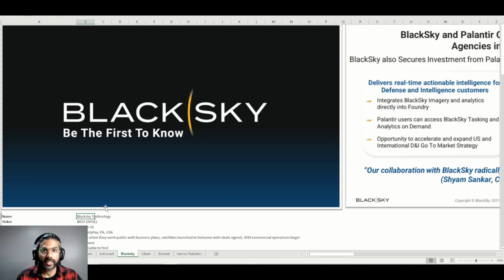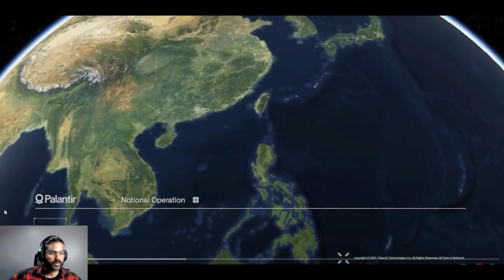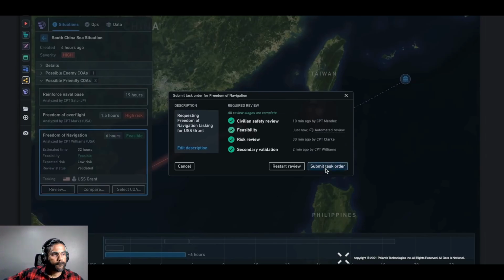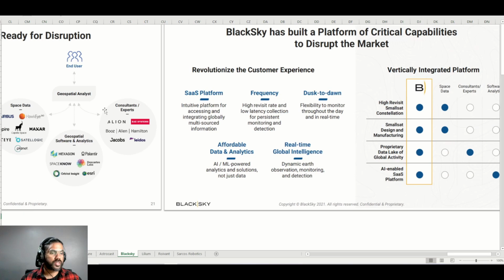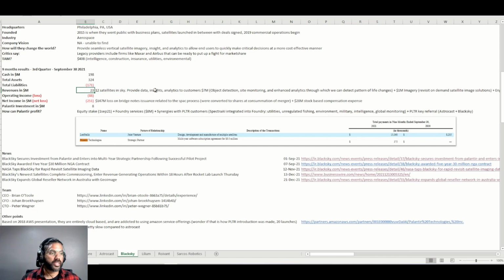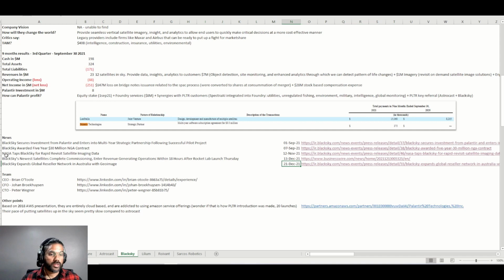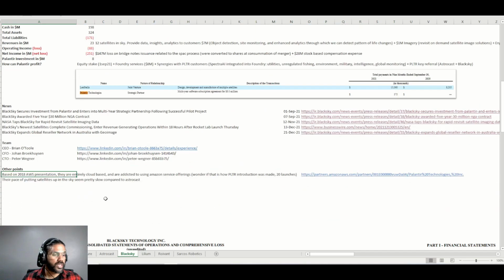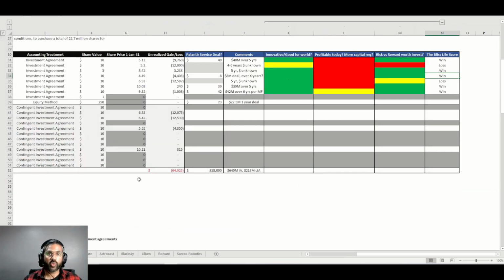Palantir x Blacksky - Operating in the Dark, Knowing All, Seeing All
Why did Palantir invest in Blacksky? Blacksky will put real-time (almost) satellite imagery in the palm of your hands through a few clicks! Find out why I believe this investment has potential.

Palantir Discord community that you need to absolutely join to stay on top of things

0:00 - Intro
0:50 - What does Blacksky do?
2:30 - Video 1 of CEO of Blacksky giving his pitch
5:00 - Video 2 of BlackSky used in Gotham + Foundry services?
9:40 - Run through investor prez slides
14:00 - Getting into details
14:55 - Critics
16:00 - FS results Q3 recap
17:40 - PLTR's stake
20:00 - News, anything interesting?
21:00 - CEO experience
22:45 - AWS presentation from 2018
25:15 - Path to profitability is it at risk?
26:30 - Win or L?

Sources discussed in video
Palantir deal:

People can use fair dealing for  research, private study, education, parody, satire, criticism, review, and news reporting. See York University v. Canadian Copyright Licensing Agency (Access Copyright), [2021] 2021 SCC 32 ; Alberta (Education) v. Canadian Copyright Licensing Agency (Access Copyright).